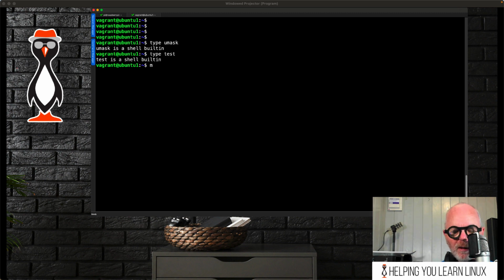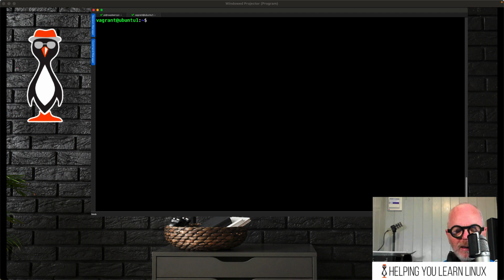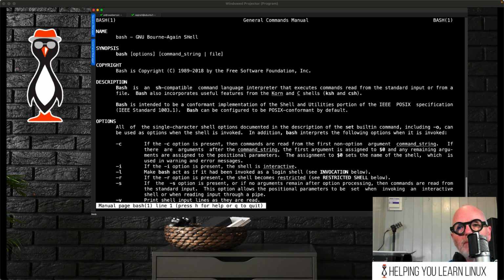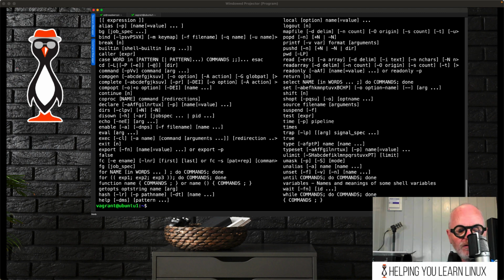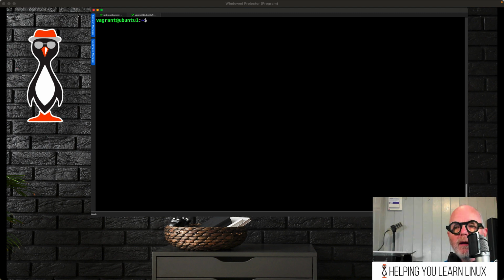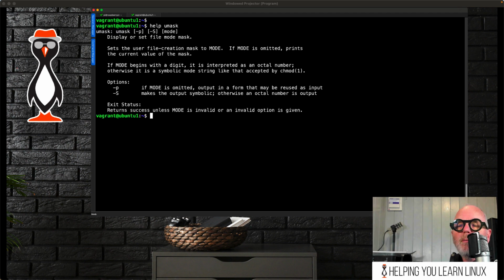Find Help on Bash Built-in Commands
Finding help or documentation on BASH built-in commands can be a little bit of a trudge. In this video we use the command help to find documentation on BASH built-in commands. So many Enterprise Linux vendors miss this from their training and I am here to correct that issue